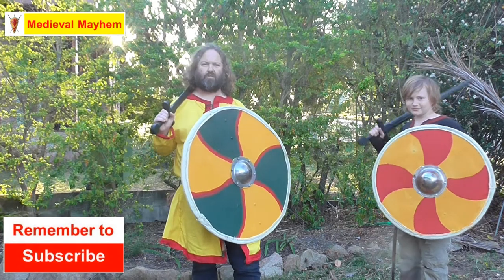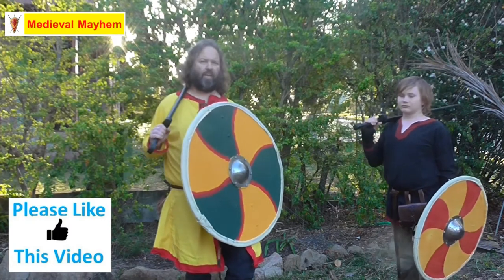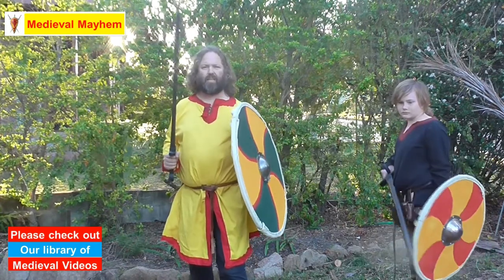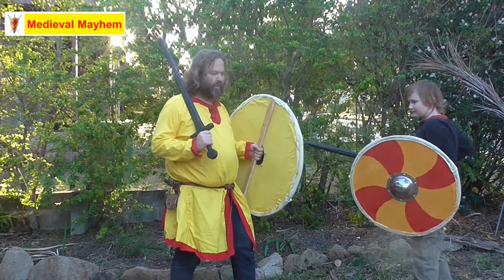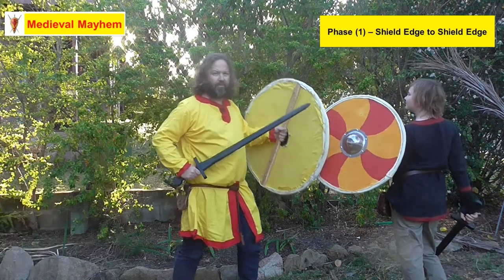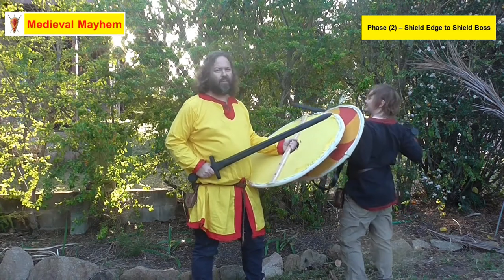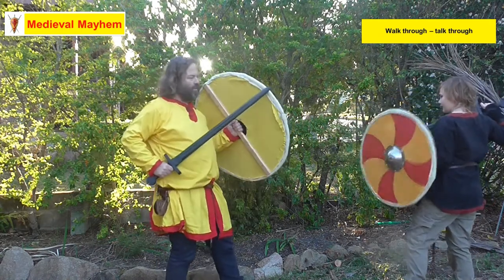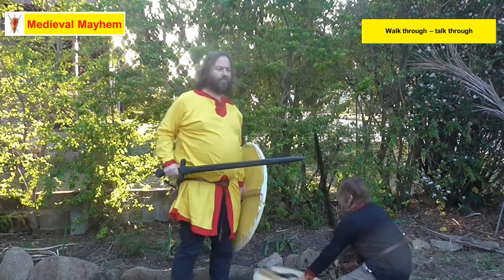Principles of Medieval Sword and Shield Combat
In this video we look at the principles of medieval sword and shield combat.